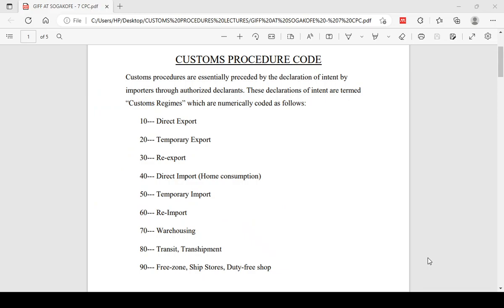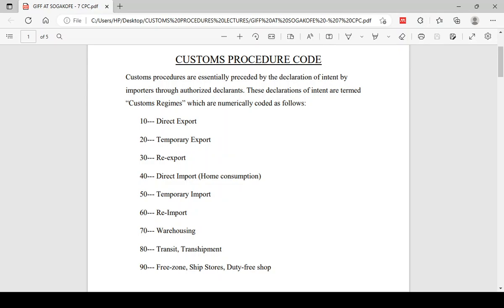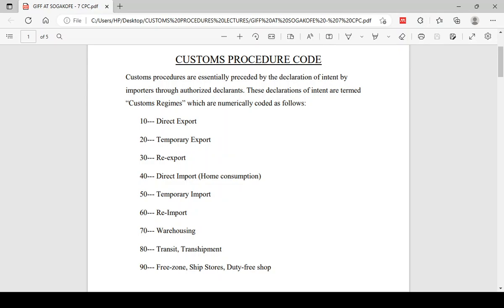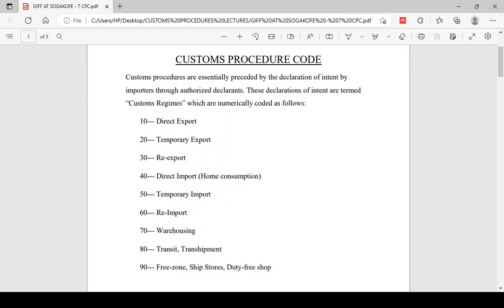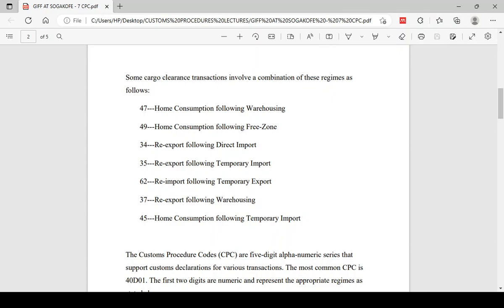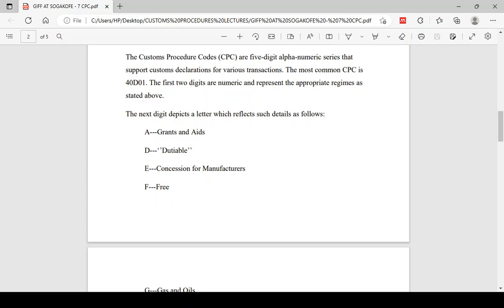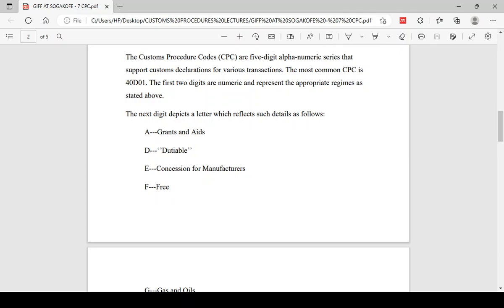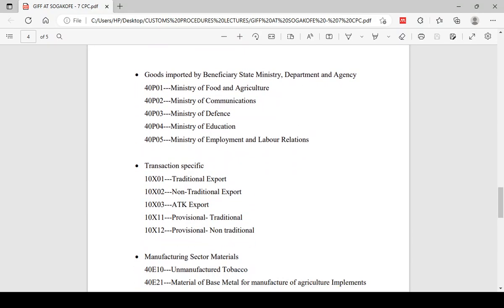LESSON 3D CPC